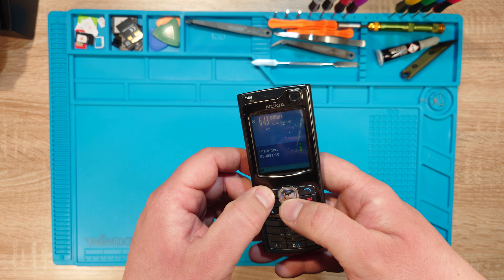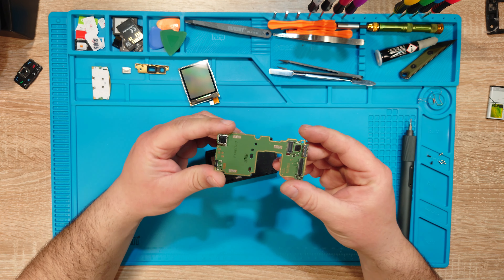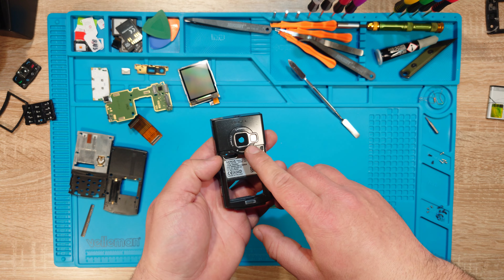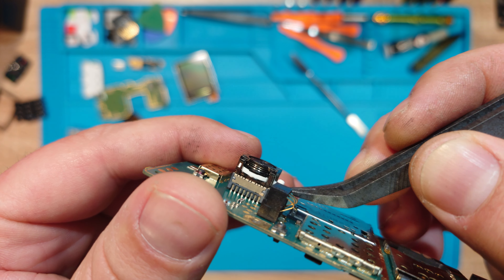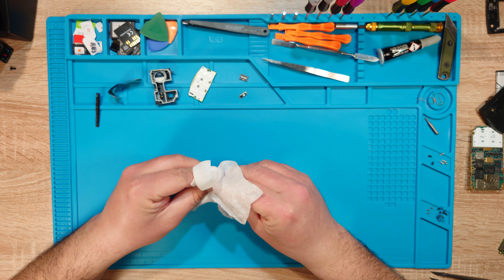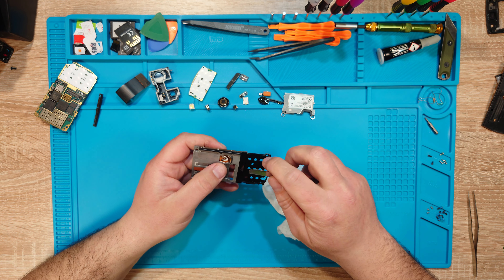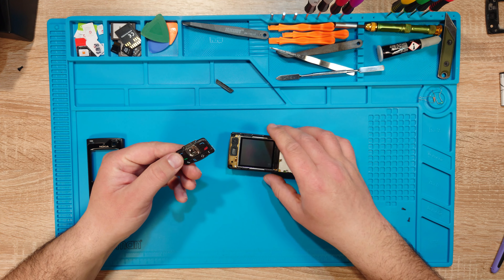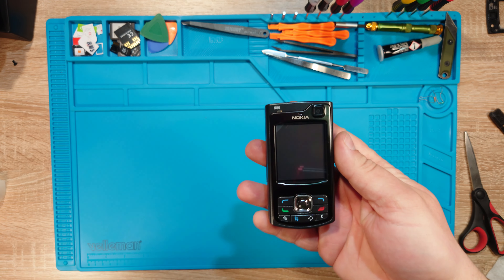Nokia N80 restoration